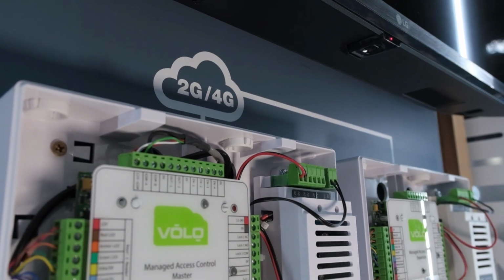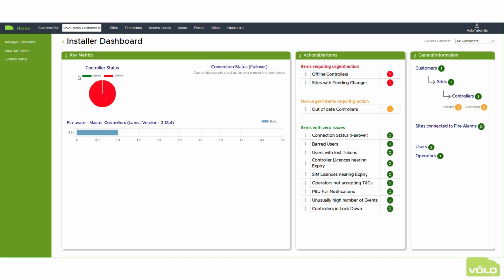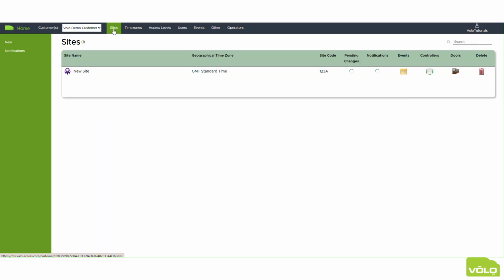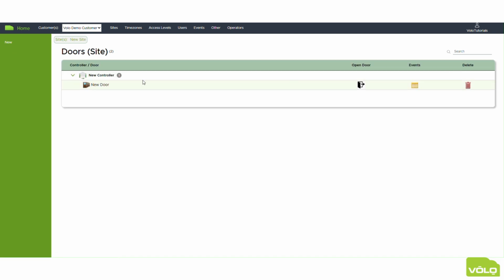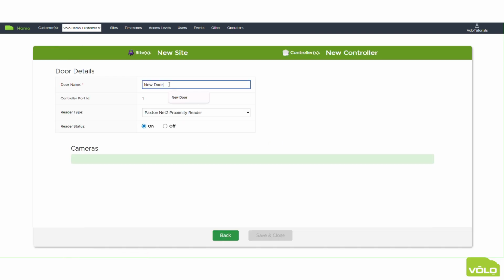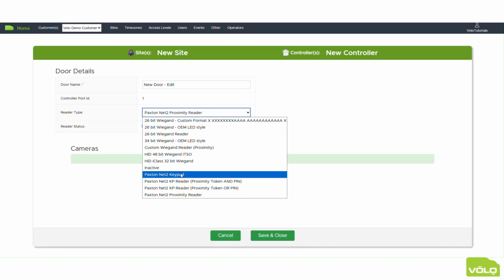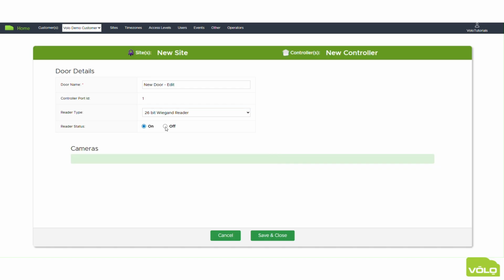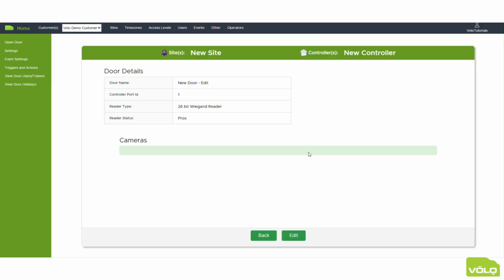How to Edit a Door in VOLO Cloud Access – QuickStart Tutorial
In this QuickStart tutorial, we show you how to edit a Door in your VOLO Cloud Access Control system in just a few simple steps. Whether you're renaming a door, changing the reader type, or disabling the reader, this guide walks you through the process quickly and clearly.

Keeping your door details up to date helps maintain consistent site security and ensures that your VOLO access system operates as expected.

In this video, you will learn how to:
• Select the Customer associated with the Door
• Navigate to the Sites menu from the top bar
• Click the icon in the Doors column to access the list of Doors
• Open the Door details by clicking the icon next to its name
• Click Edit to modify the Door settings
• Rename the Door for better site identification
• Select the reader type from the dropdown menu
• Enable or disable the reader — disabling it powers it down and prevents access
• Save changes with Save & Close, then confirm by clicking OK
• Explore more Door-level actions for advanced configuration

Editing a Door in VOLO is quick and easy, helping you manage your access control system efficiently across all locations.